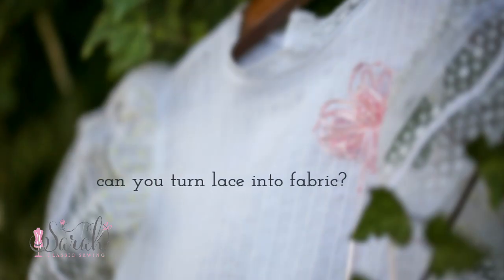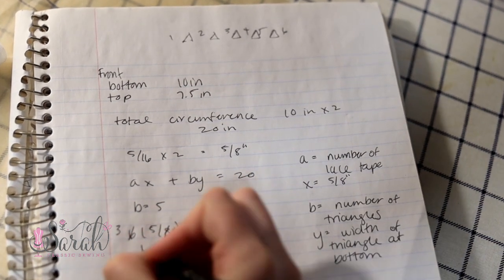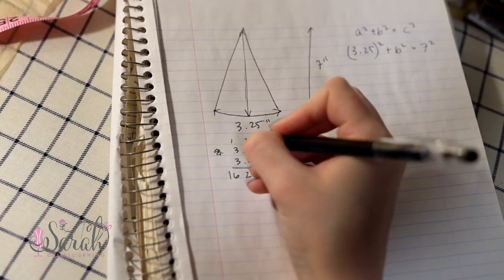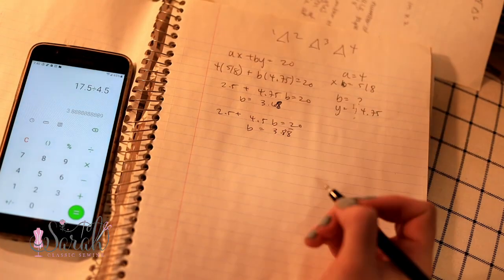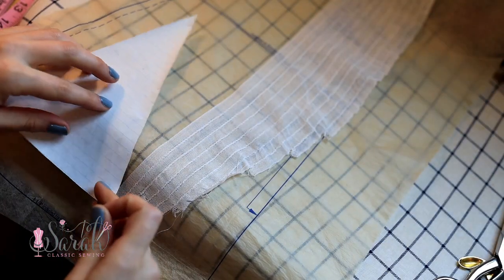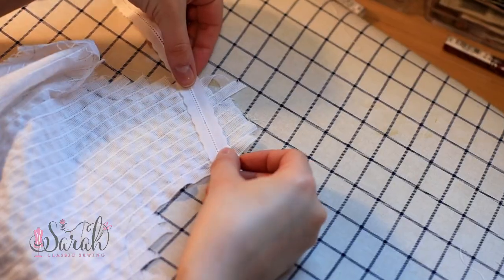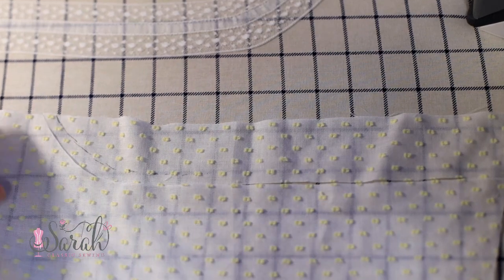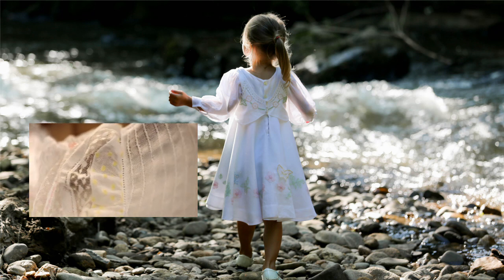sewing a dress out of a bagillian yards of lace! 😯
join me as I muscle my way through yards and yards of lace to create this sweet dress for my youngest daughter's easter dress